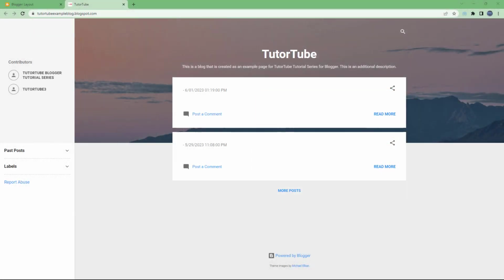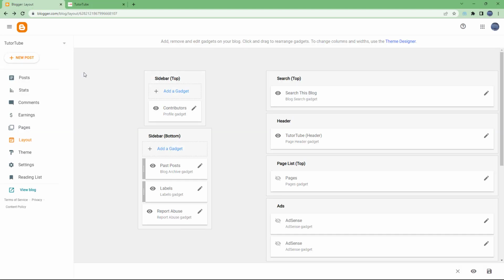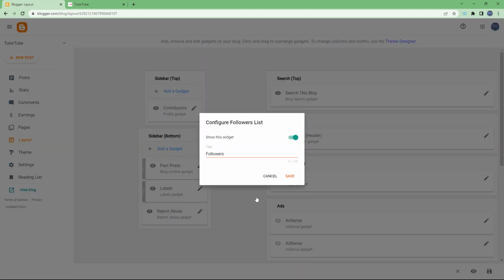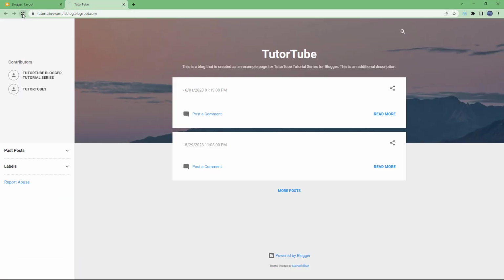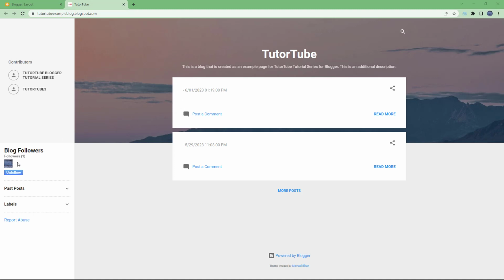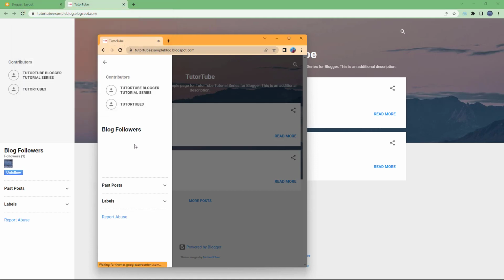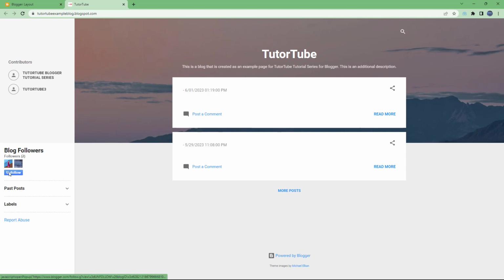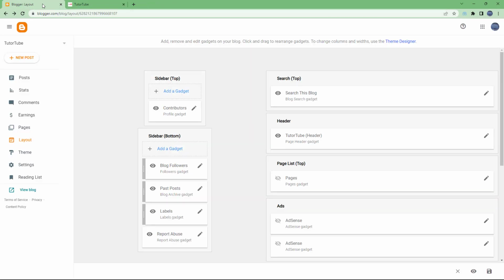Blogger - Lesson 60 - Followers Gadget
In this tutorial, we will be discussing about Followers Gadget in Blogger